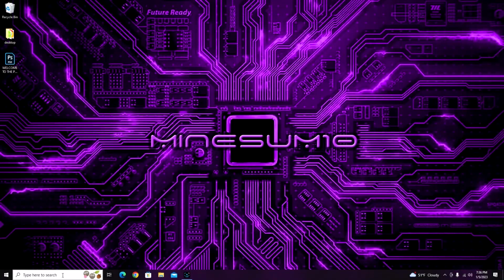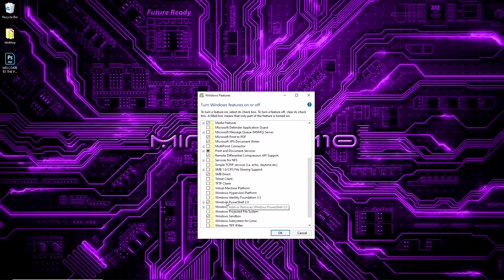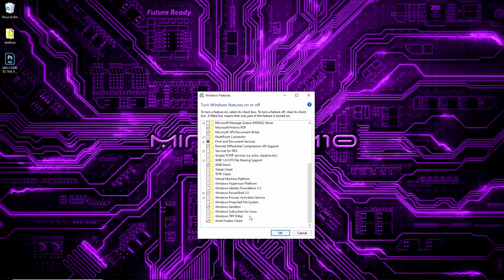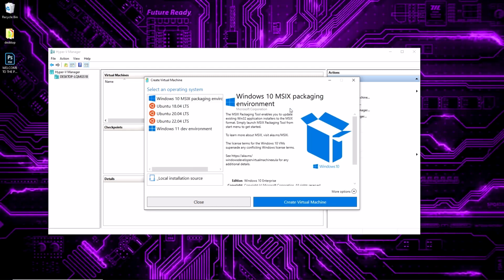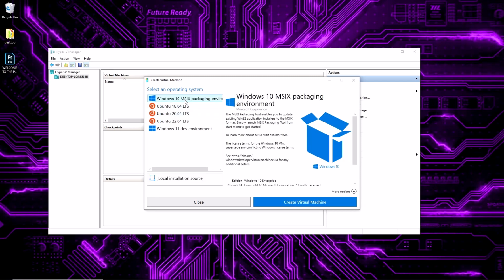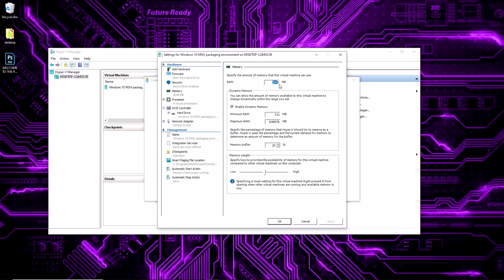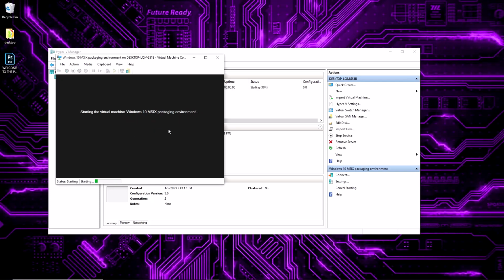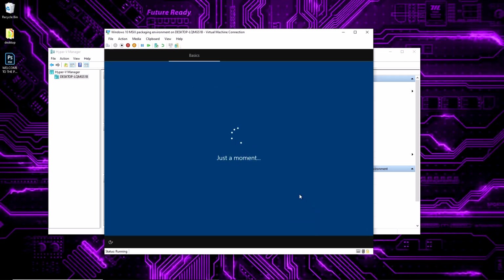How to setup a Virtual Machine using Hyper V - isolate new crypto wallets to protect your data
How to install Hyper-V to protect yourself from malware installed on unknown crypto wallets.

A must have for GPU, CPU and ASIC miners wanting to collect speculative coins when they release.